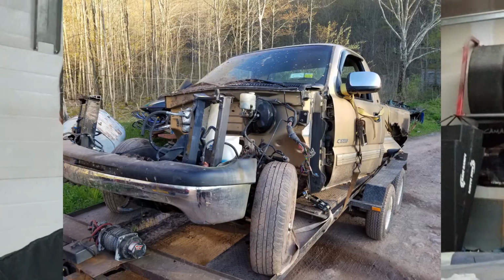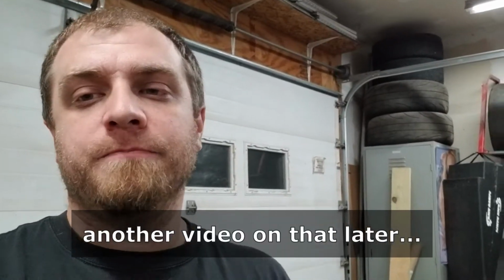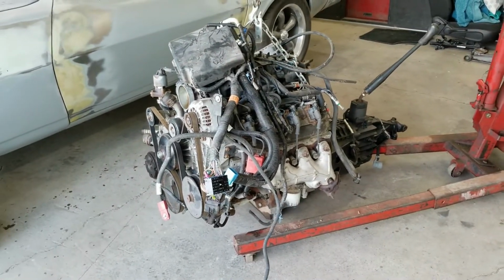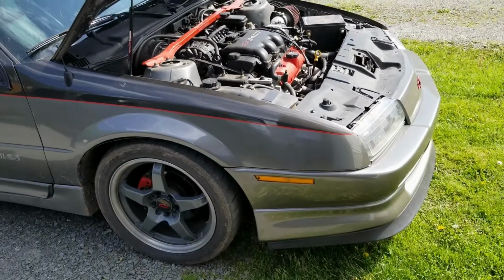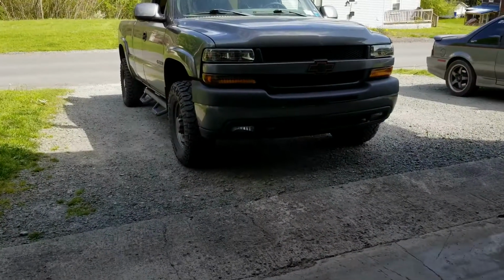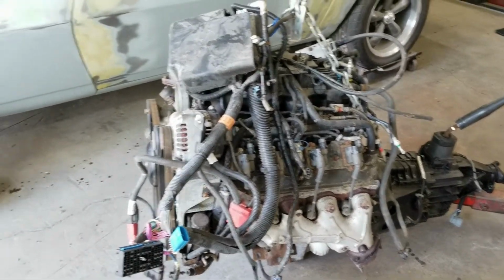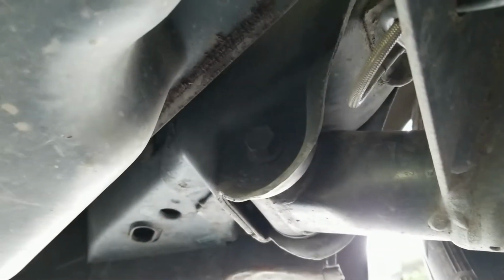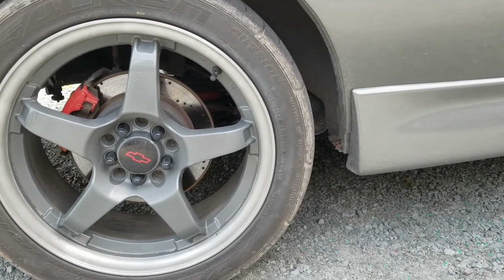LS swap project! FWD to RWD budget build. Running and driving for under $5k I think...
I think I can have the swap done for $5,000 total. Should be fun to do something a little crazier. I've done ground-up builds, even rotisserie stuff with mostly bolt-on parts and minor fabrication. This will be more of a challenge, but also a bigger reward when finished. I have the skills and technology! I think...

4.8/nv3500/8.6

Major fabrication required:
engine mounts
transmission crossmember and mounts
torque arm & mounts
rear lower control arms & axle brackets
steering rack conversion and mounts
firewall and tunnel mods
fuel tank

Custom ordered parts needed:
5x100 blazer axles
beretta rear driveshaft

typical hot rod upgrades to do:
limited slip differential
ls car intake manifold
f-body oil pan
cam

I still think I can make the budget work. We'll see. Follow along.

Video of the 6.0 C10 that was beating on this particular nv3500 for a couple years